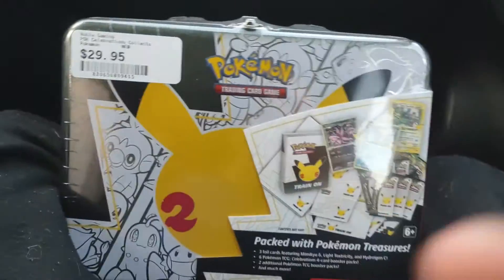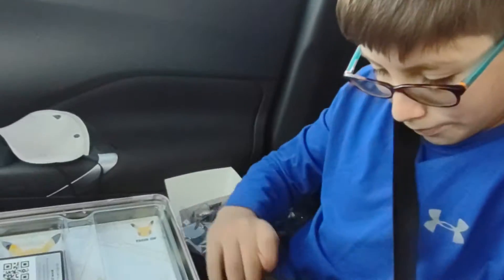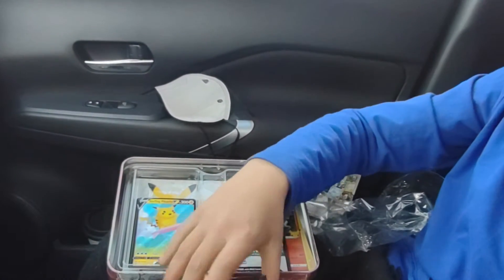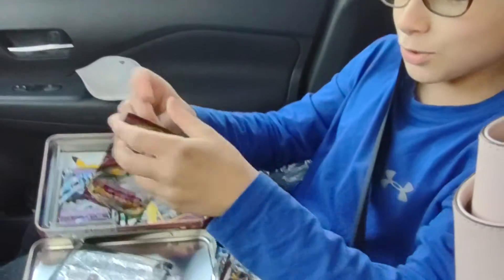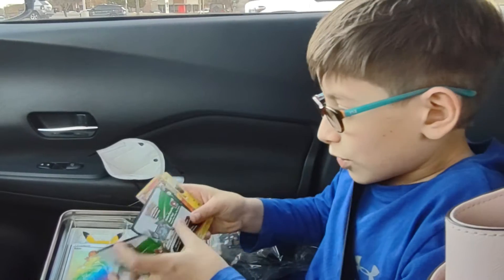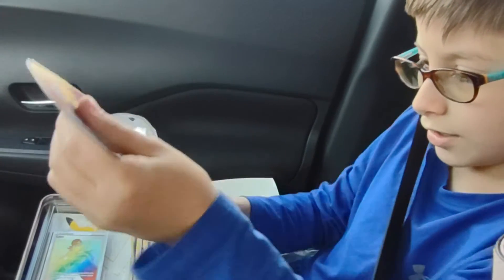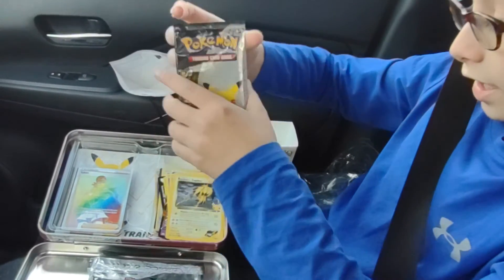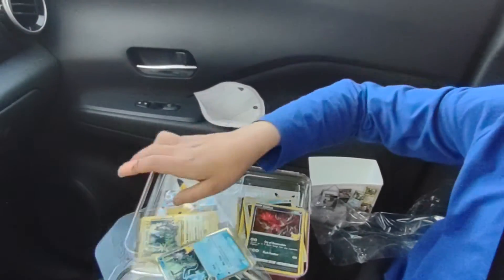awesome Pokemon pack opening Pokemon celebrations battle styles and vivid voltage